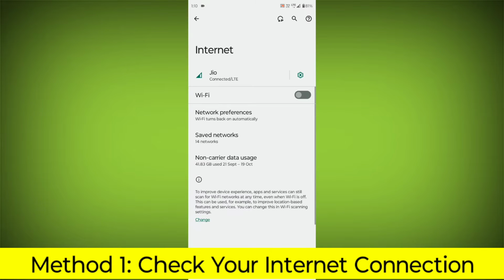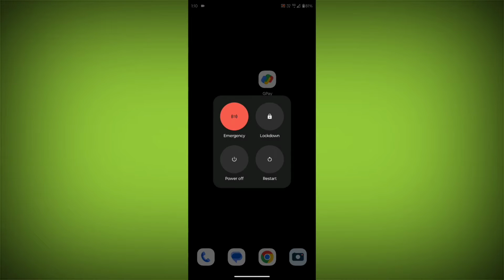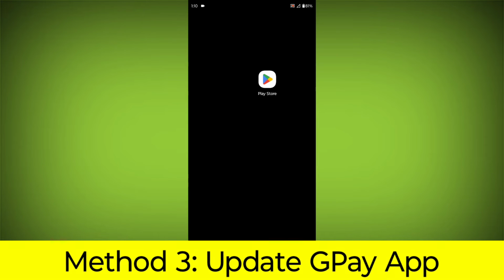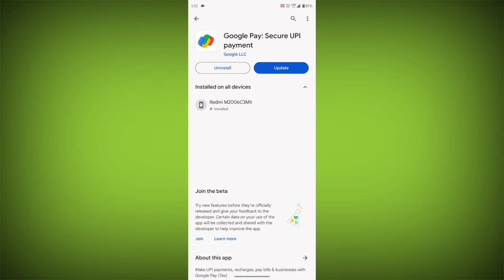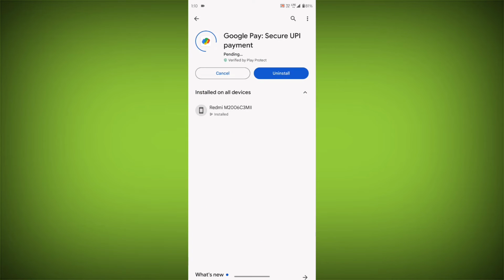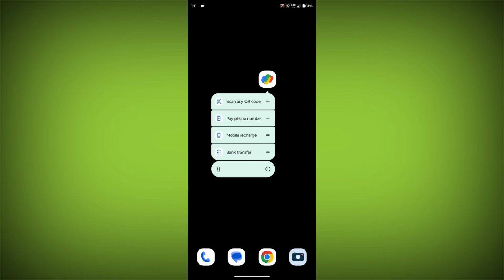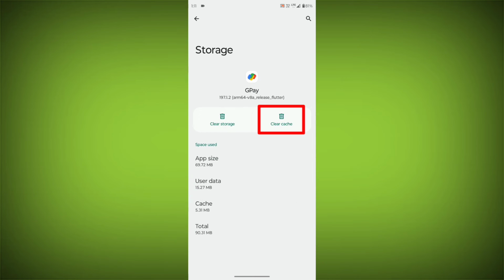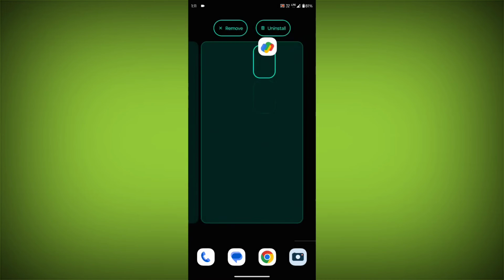How To Fix Google Pay App Bank account couldn't be removed since mobile network is unavailable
How To Fix Google Pay App Bank account couldn't be removed since mobile network is unavailable Problem Solved

Talk soon,
Abid Akay